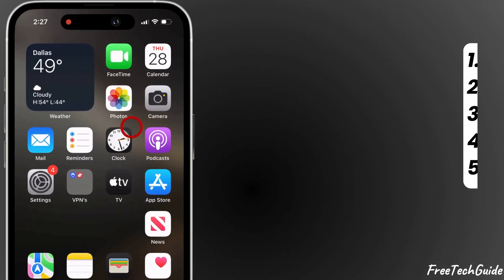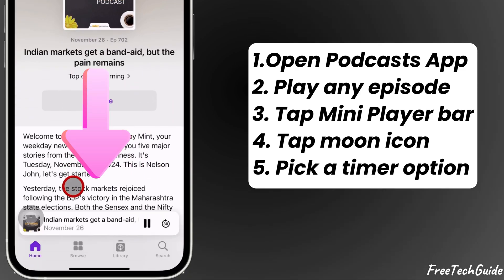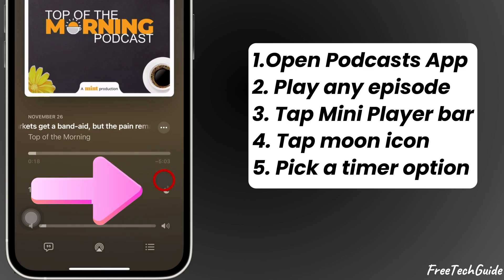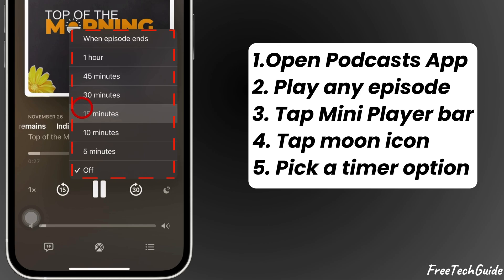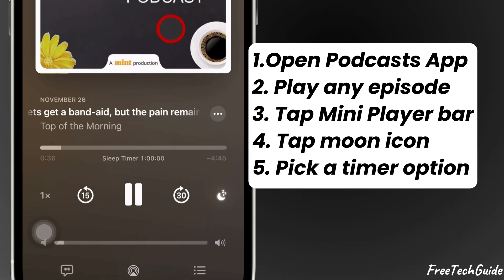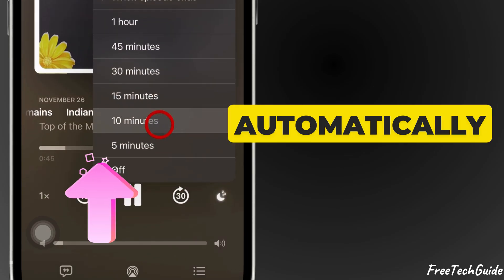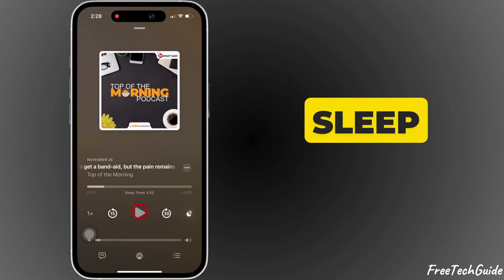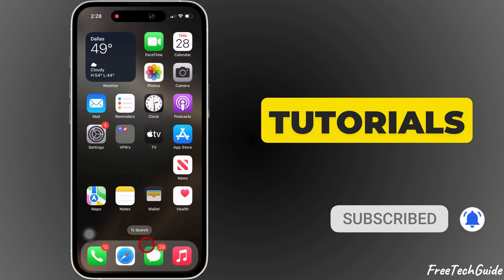How to Set Sleep Timer Podcasts on iPhone 17 (Pro, Max), 16, 15, 14, 13 - iOS 26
Are you facing that Podcast sleep timer disappeared? Get Here's how to use Sleep Timer Podcasts on iPhone running iOS 18. Stop automatically playing in the backgroud when sleeping or Workout, Cooking, Study Time.

Set sleep timer podcasts on iPhone,
Podcast sleep timer disappeared,
Sleep timer Apple podcasts 2025,
Automatically Stop Podcasts on iPhone,
Set Timer for Podcasts,
Auto Stop Podcasts in App,
Set Sleep Timer Podcast son iPhone,
Automatically Stop Playing Podcasts on iPhone,
Automatically Stop Playing Podcasts in iOS 18,
Sleep Timer Podcasts,
Apple Podcasts Tips,